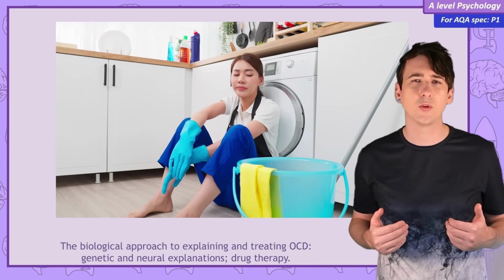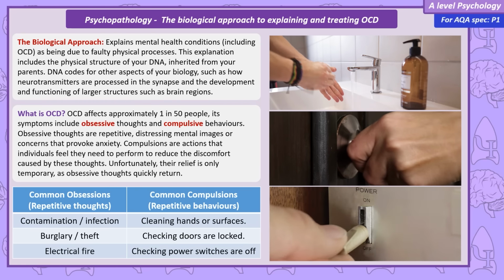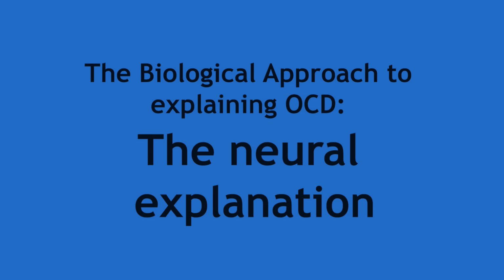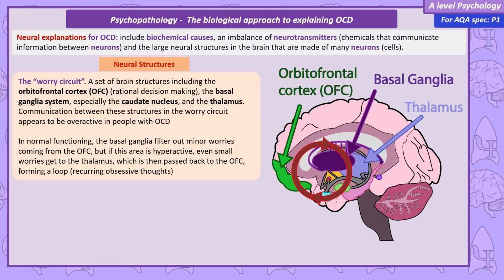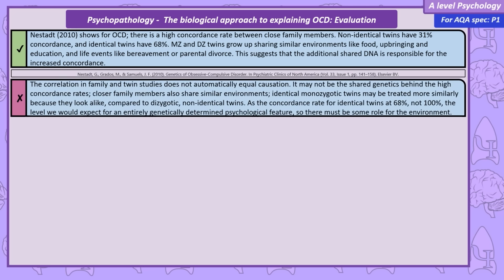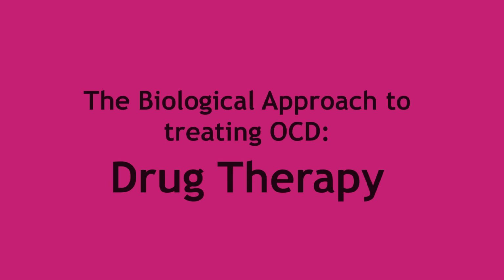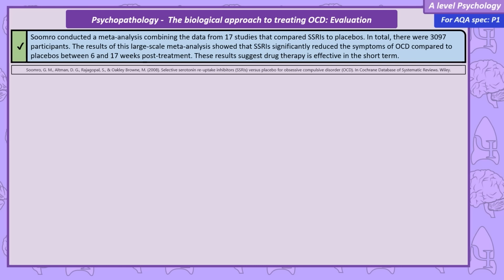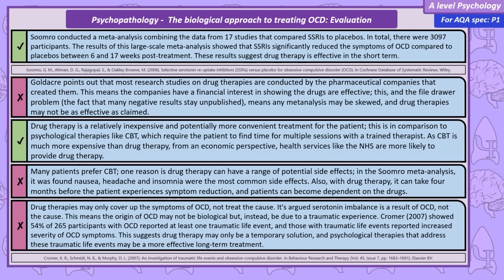OCD: explaining and treating (Biological approach) - Clinical Psychology [A-Level Psychology]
The biological approach to explaining and treating OCD: genetic and neural explanations; drug therapy.

0:00 Intro
1:09 The biological approach to Explaining and Treating OCD
2:17 The biological approach to Explaining OCD: The Genetic Explanation
4:47 The biological approach to Explaining OCD: The Neural Explanation
6:19 The biological approach to Explaining OCD: Evaluations
9:00 The biological approach to Treating OCD: Drug Therapy
10:15 The biological approach to Explaining and Treating OCD: Evaluations
12:45 Outro